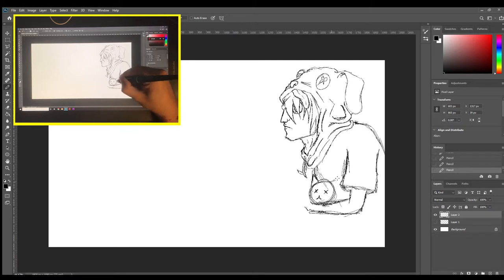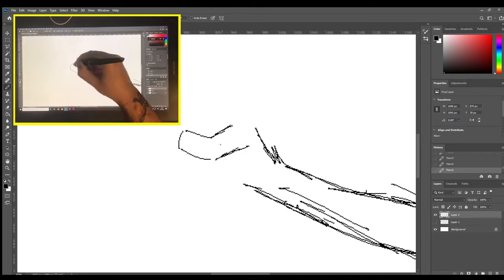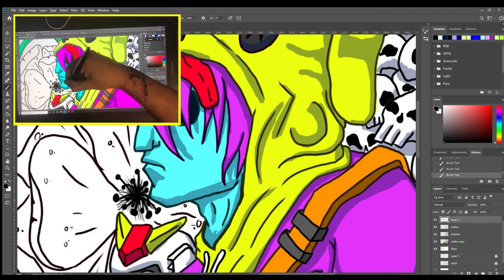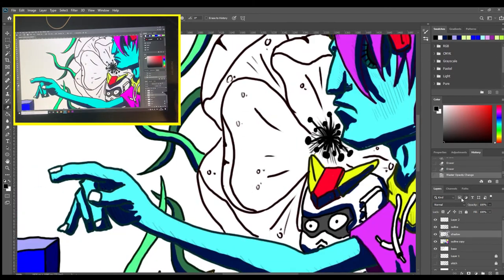How I release my depression through drawing : the color of my mind